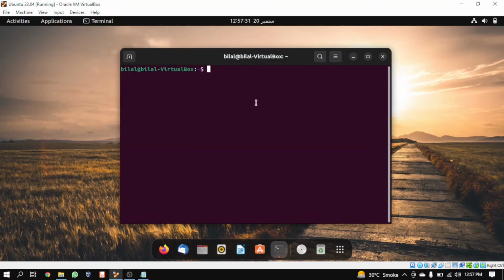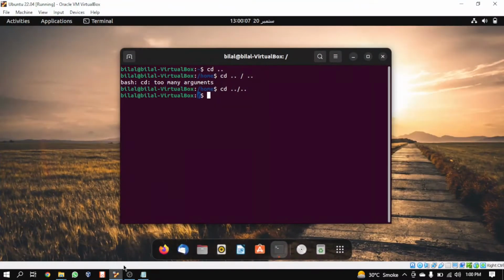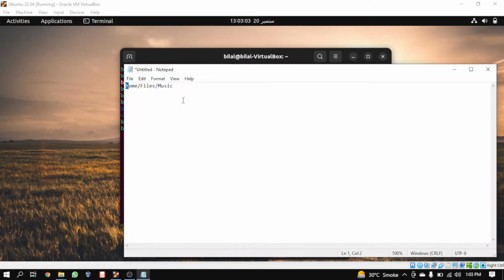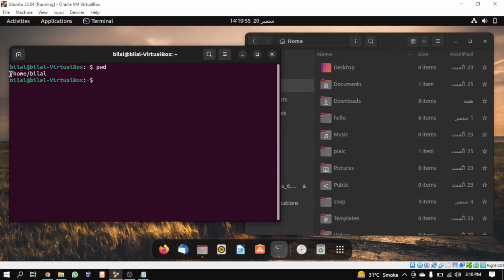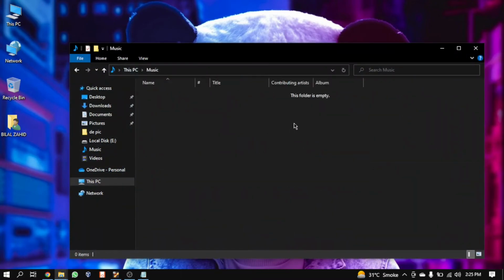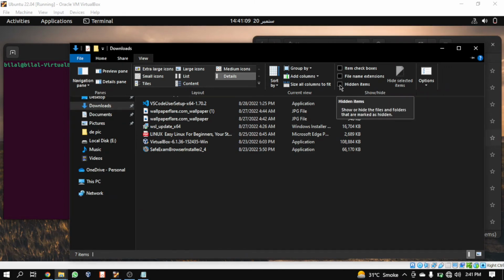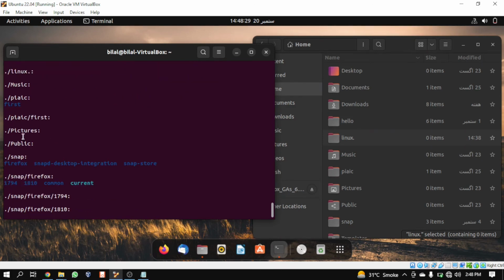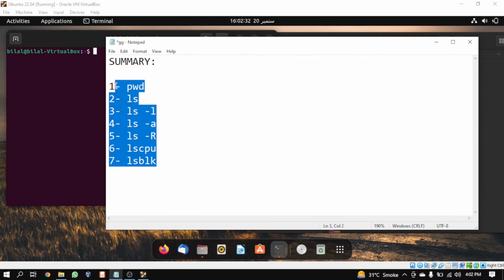Linux Commands (Part 1) - Full Course for Beginners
In this video we are working on the following Linux Commands:
1) pwd
2) ls
3) ls -l
4) ls -a
5) ls -R

Watch the video till the end so that all concepts can be understood for more upcoming videos.